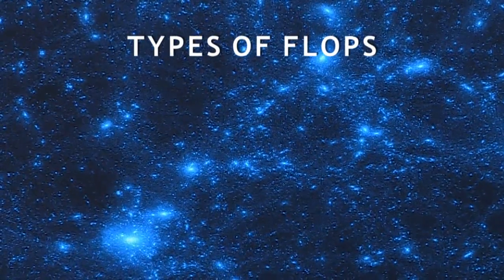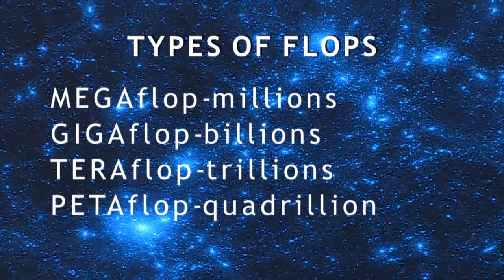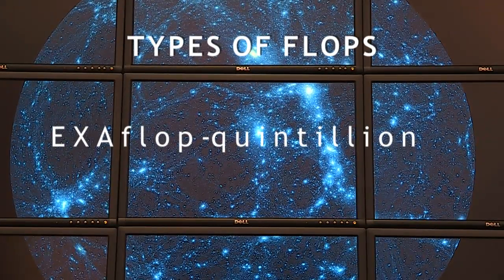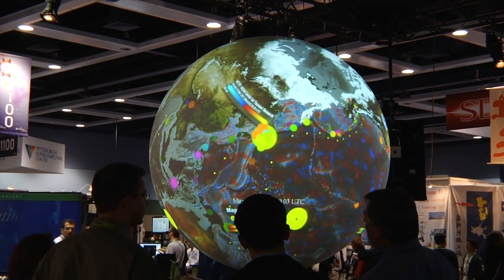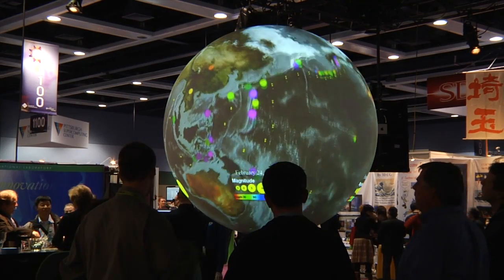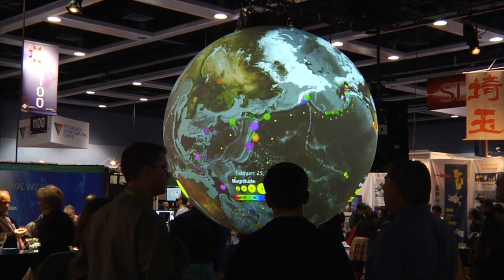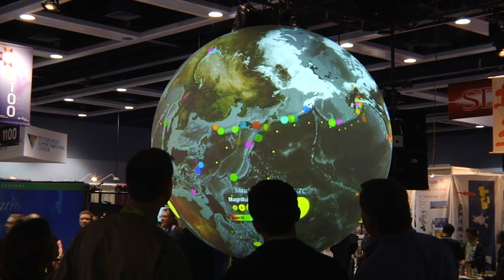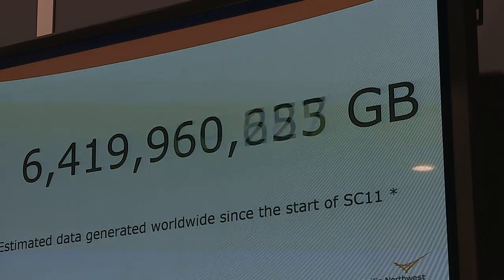What's A FLOP?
More info @ FrontierScientists.com. Greg Newby, director of the Arctic Region Supercomputing Center, at the University of Alaska, Fairbanks and Per Nyberg, Cray Inc. define FLOPS and update us on the future of supercomputing and computational science.